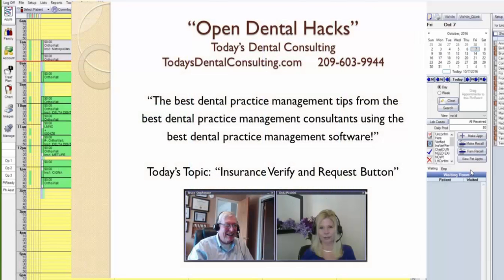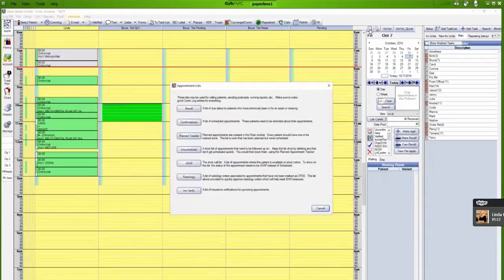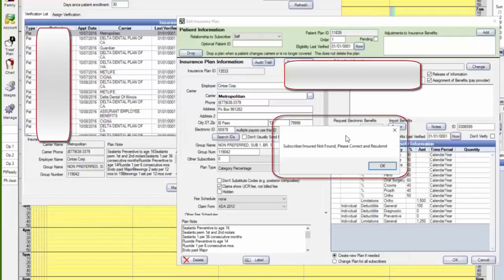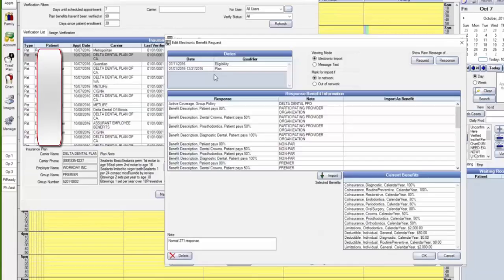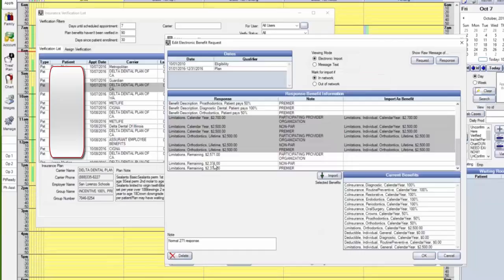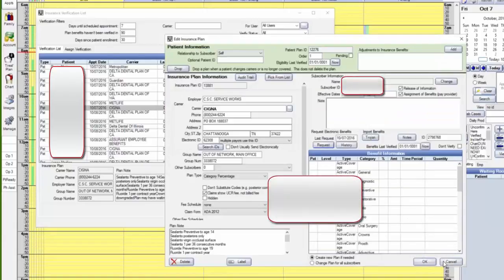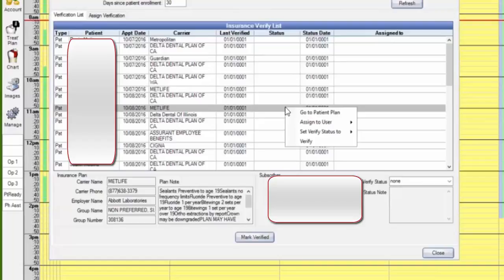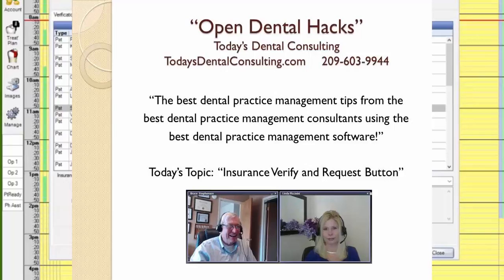Fast, Easy Real-Time Dental Insurance Verification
Using the Insurance Verify the Request Button in Open Dental you can get insurance eligibility and benefits with only a few mouse clicks!